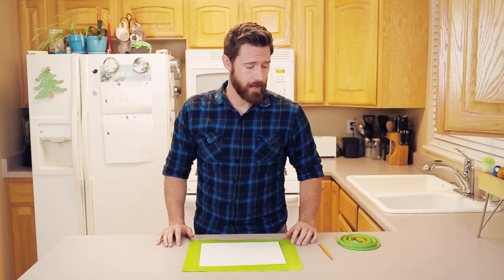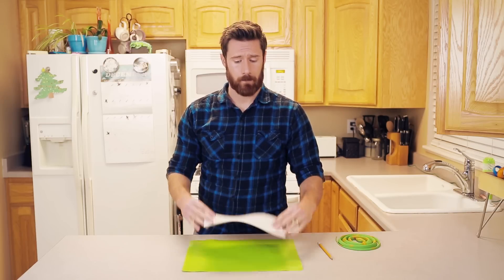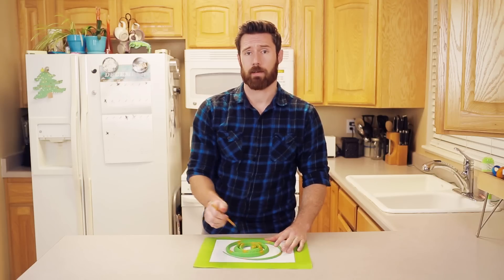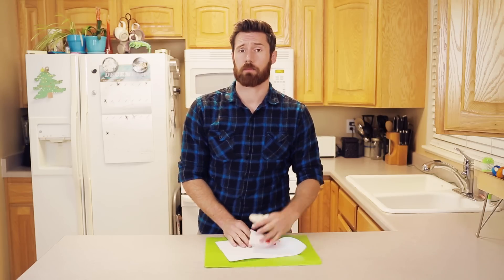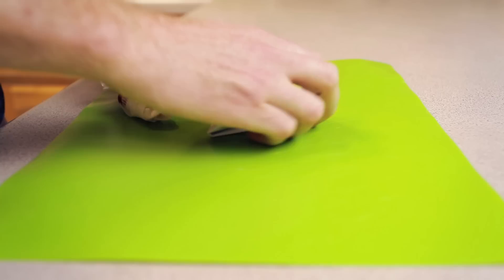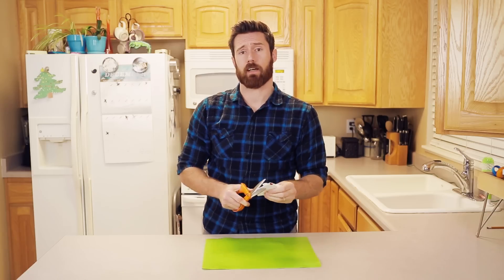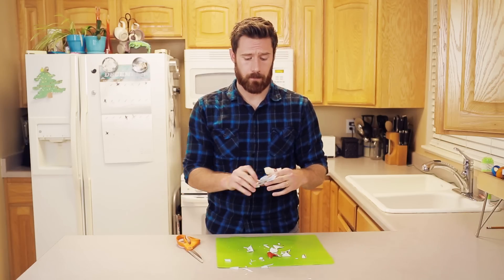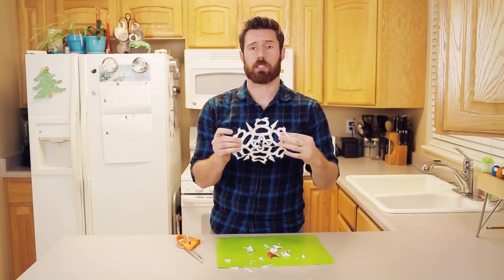How to Make Snake Snowflakes